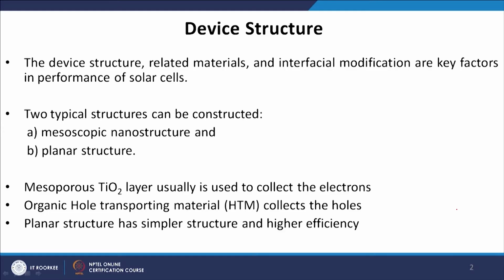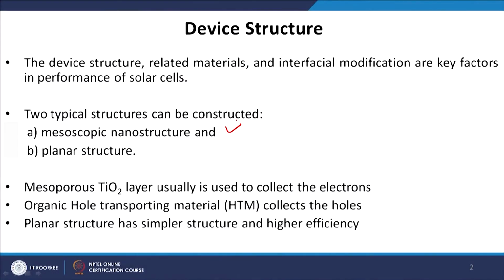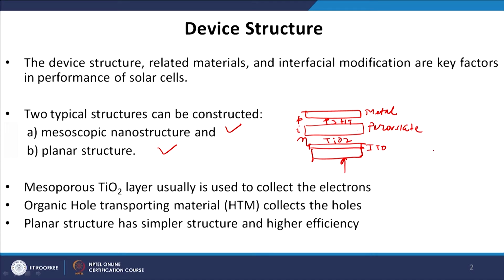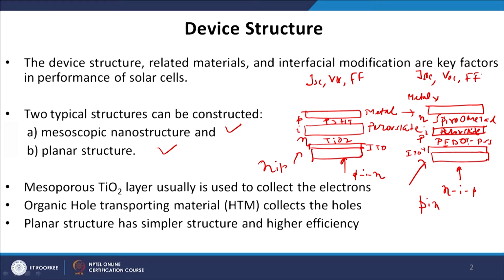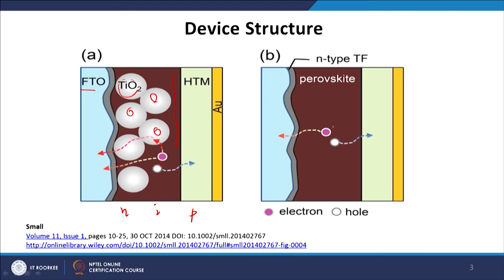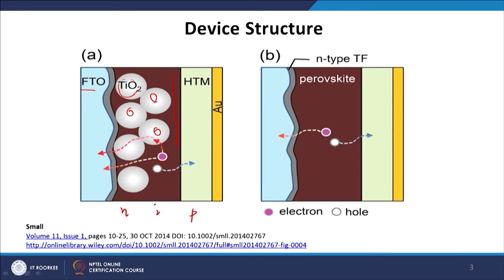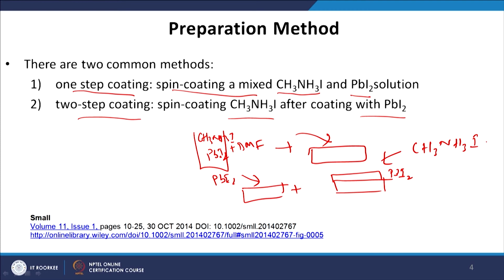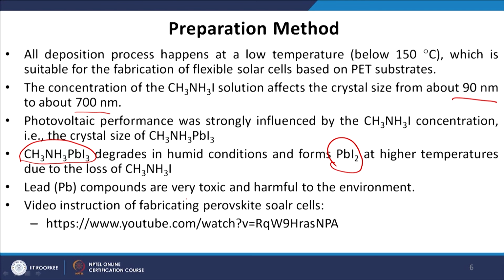Fabrication of Perovskite Solar Cells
In this video we have discussed about Preparation Method of perovskite solar cells.